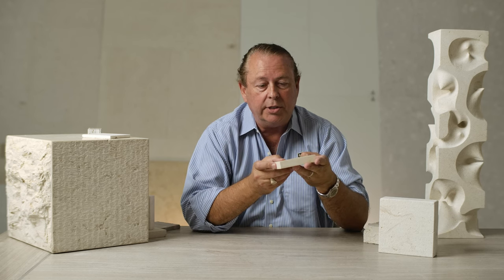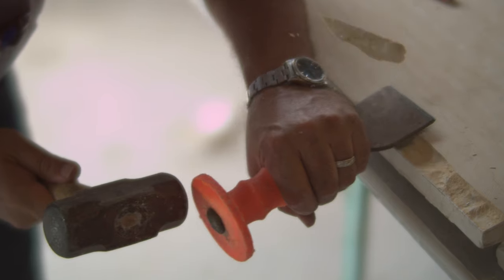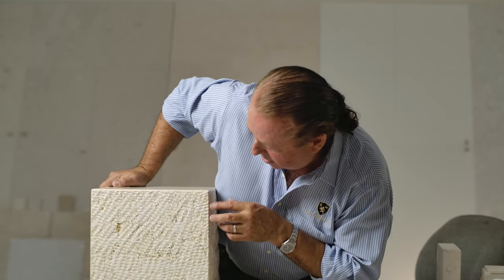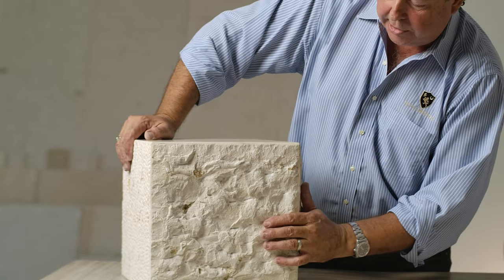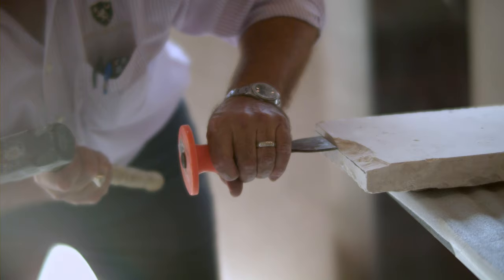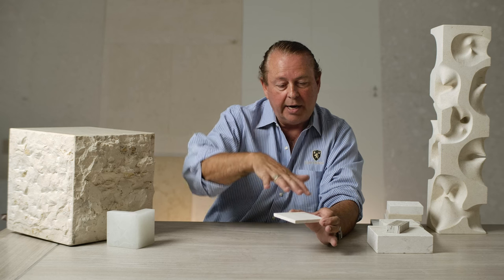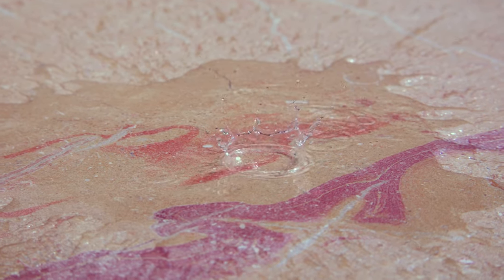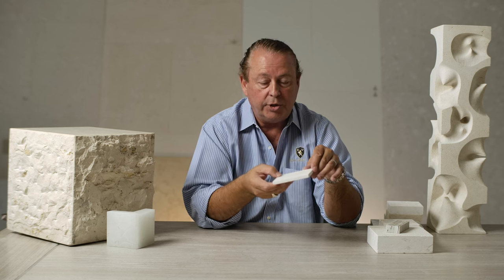Limestone Finishes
Limestone expert, Desmond Keogh, discussed the various finishes for limestone as well as sealing for water resistance.